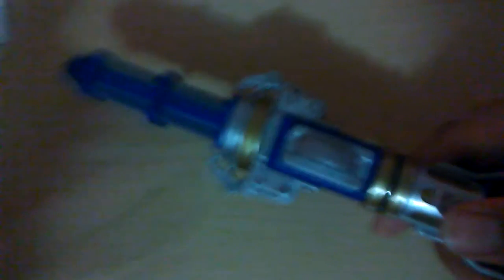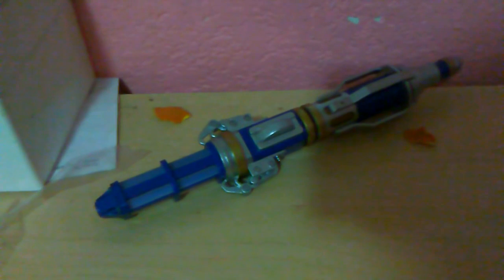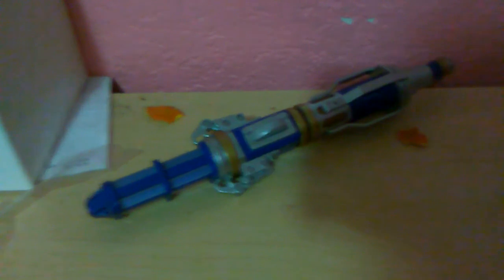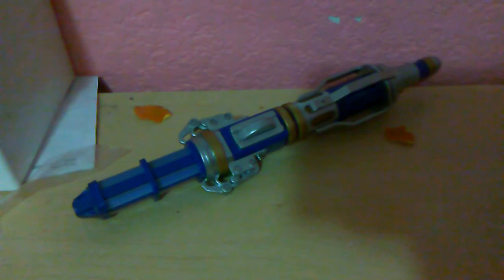The 12th doctor second sonic screwdriver toy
I got this on 1/14/2017